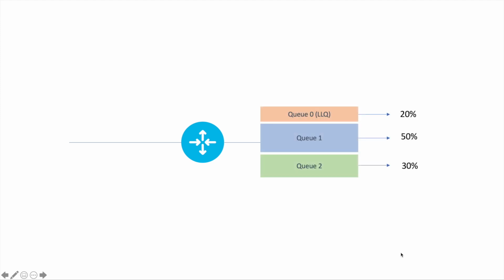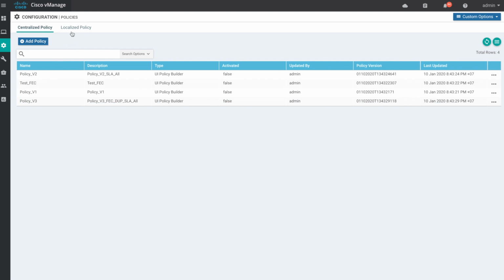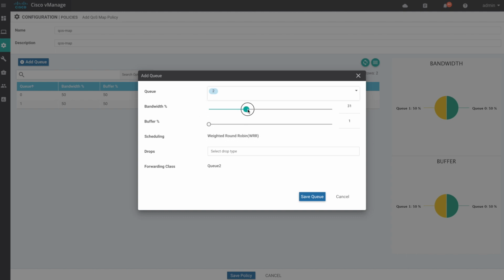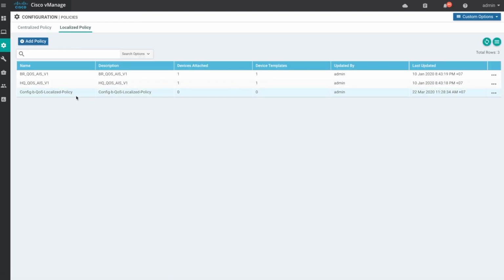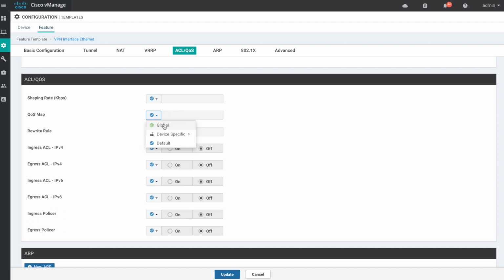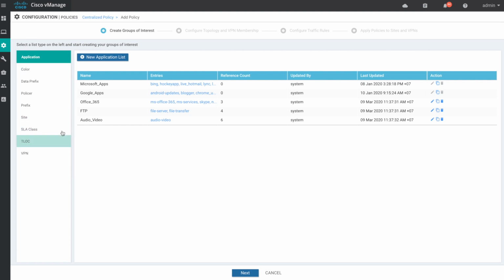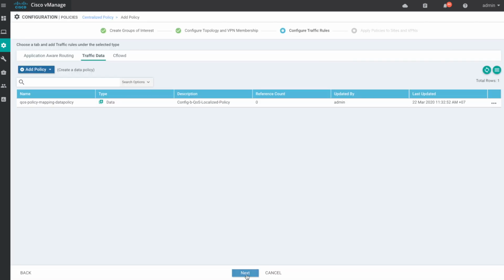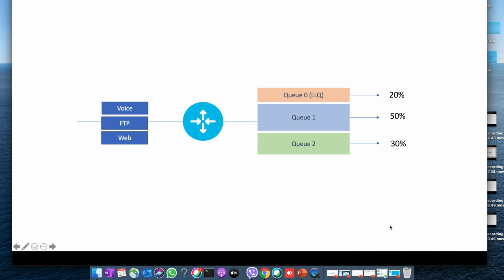[Config - Guide] Cisco SDWAN QoS